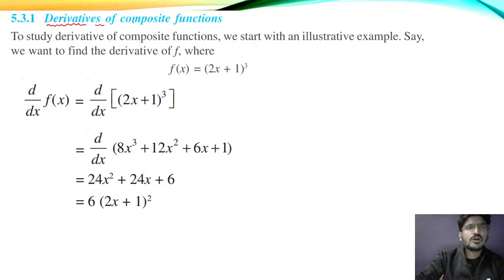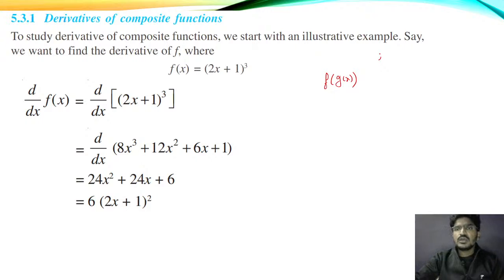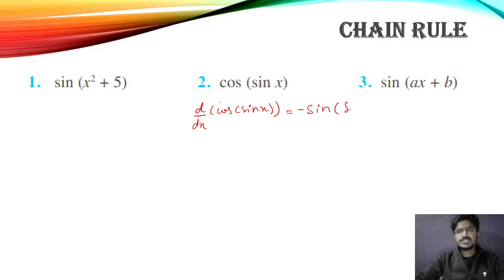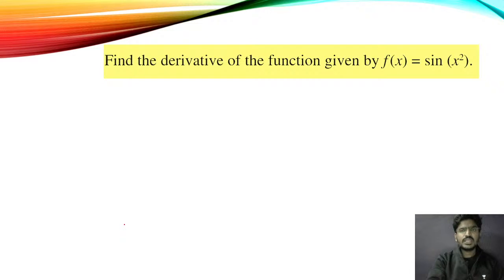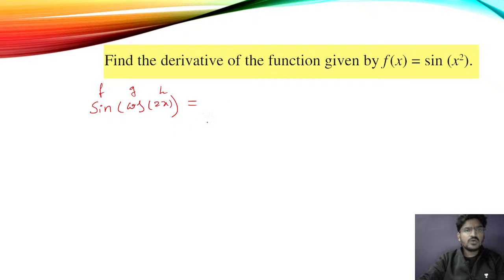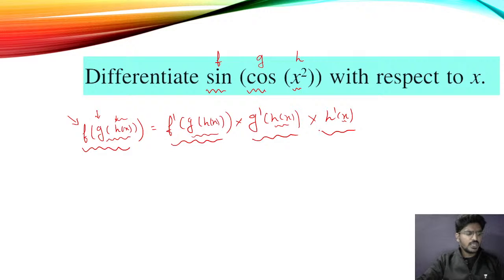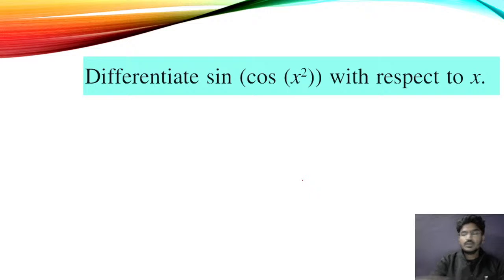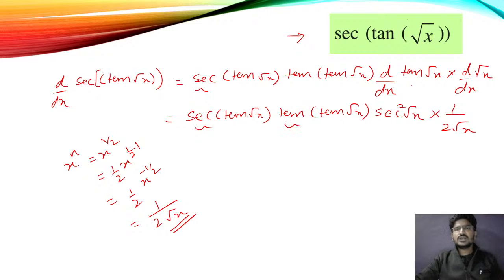Unacademy KCET | Derivatives of Composite Functions | Lecture - 1 | Crack KCET | Pavan Sir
Pavan Sir is one of the top educators of the Unacademy KCET Category and has 6 Years of experience in training students for KCET. In today's session, Sir will take you through the Derivatives of Composite Functions. Watch the video to know all about the topic. Let's Crack KCET together!!

✅To watch Pavan Sir's classes on the Unacademy platform,

1. Learn from your favorite teachers
2. Dedicated DOUBT sessions for KCET 2021 & 2022
3. One Subscription, Unlimited Access to Live Online Classes and Videos
4. Real-time interaction with best-in-class teachers
5. You can ask doubts in live online classes
6. Limited students in each KCET Online Class
7. Download the videos & watch offline

✅For all the new learners of Unacademy, use the code ""LIVEPAVAN"" to get the subscription for 1 month at Rs.2250/- to get access to the premium content.